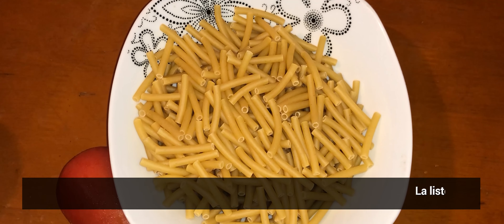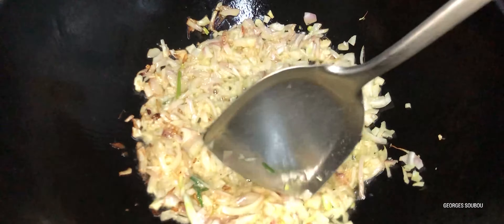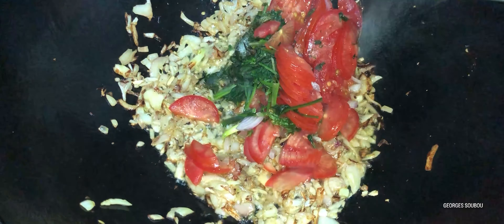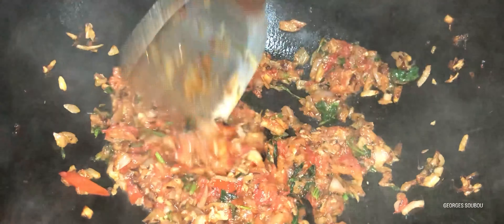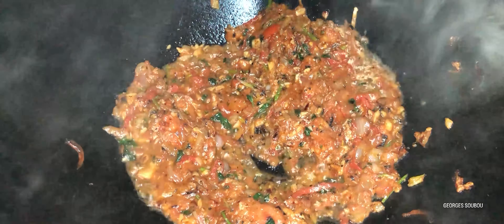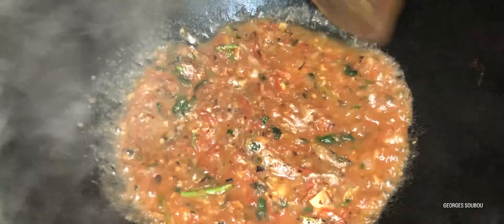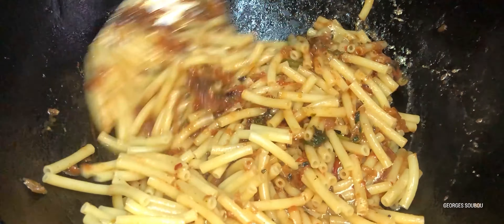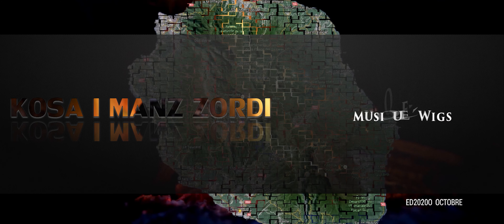Un plat unique complet : macaronis à la sauce tomate créole.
Les macaronis à la sauce tomates de la Réunion, une recette d'une facilité déconcertante à la portée de tous, et pas chère.

 Les pâtes ou macaronis étaient utilisées autrefois seules ou dans certains caris.  Nos aïeux savaient accommoder les recettes et varier leur cuisine, ce qui semble aujourd'hui choquer nos nutritionnistes, ceux qui ont appris dans les livres, et qui nous prônent que ce qu'il faut faire au risque dans certains cas de nous rendre malade, je ne vais pas m'attarder sur ce sujet et passer directement à la recette .

 Comme ingrédients il nous faut: du sel, du poivre en grain, de l'ail,  de la coriandre, de la tomate, de l'huile, des oignons, sans oublier les macaronis.
Comme je dis souvent dans la cuisine réunionnaise on utilisait autrefois du saindoux, de l'huile d'arachides ou de tournesol. Si vous aimez l'huile d'olive ou une autre huile pourquoi pas?

Viyn Gout Mon Kari Recette du terroir réunionnais - Kréoler est une référence de la cuisine réunionnaise.
Editeur vidéo Georges Soubou. Tienbo séré larg pa!